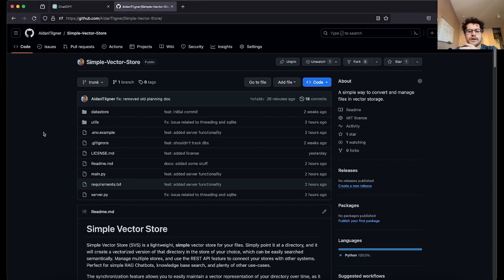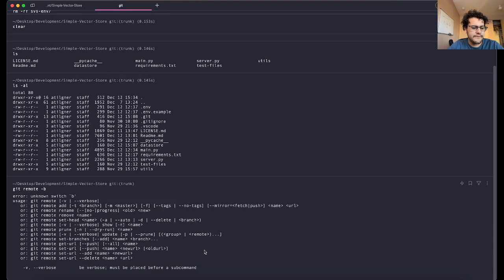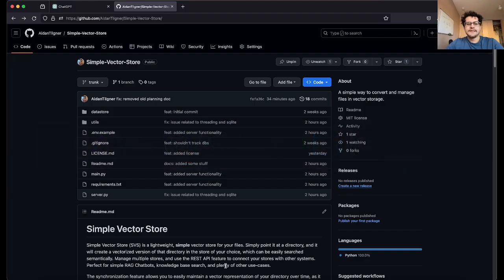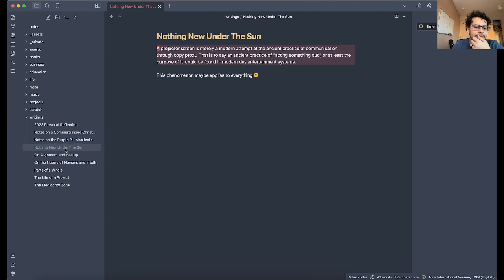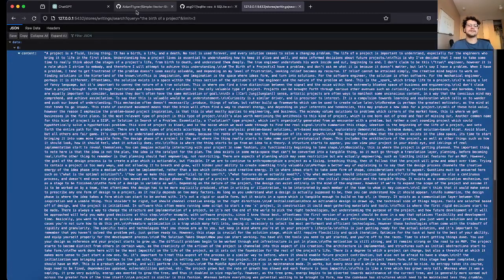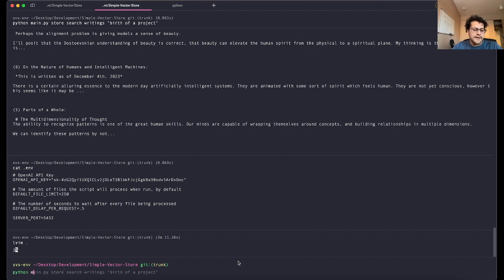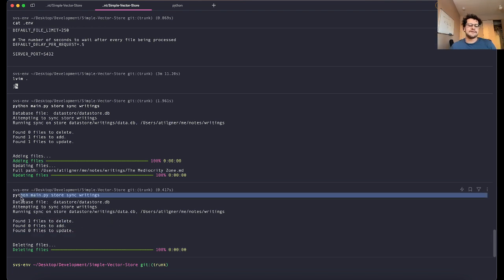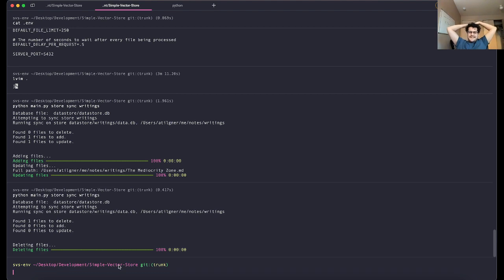Vectorize Your Obsidian Knowledge Base - Intro to Simple Vector Store | Tutorials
Here I'm introducing Simple Vector Store, and giving a brief tutorial on how to use it. The goal is to provide an easy way to create a vector store representation of a directory, such as an Obsidian vault. This can be used to build up retrieval augmentation systems using your own personal knowledge bases.